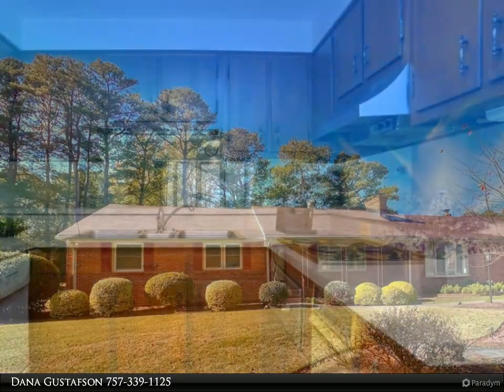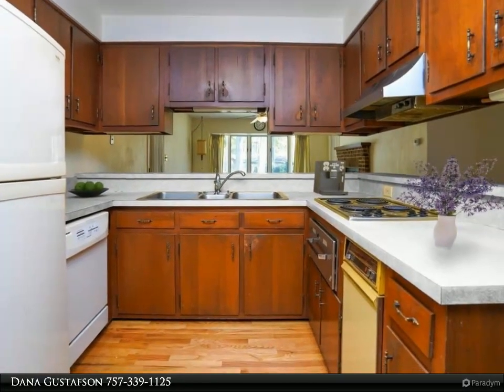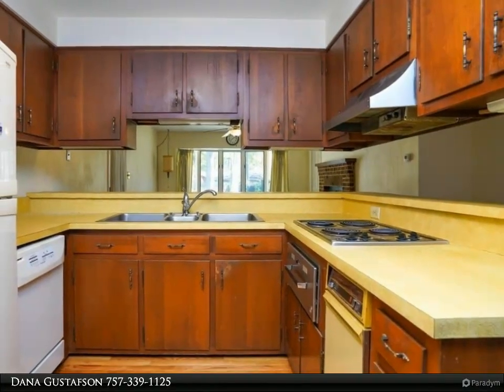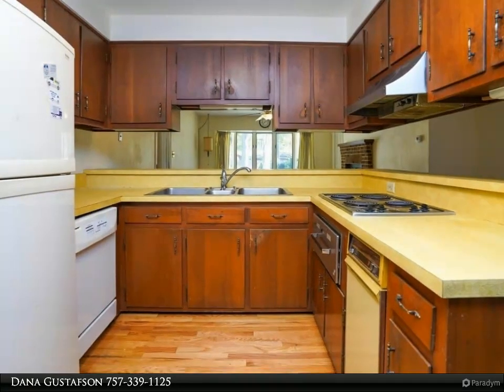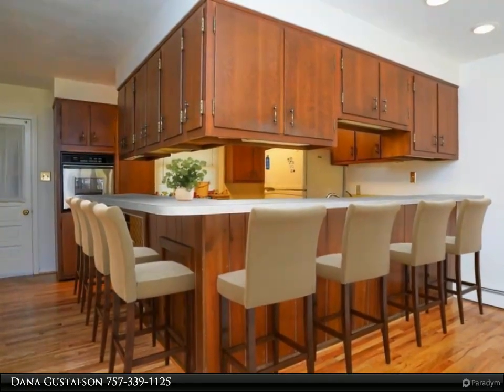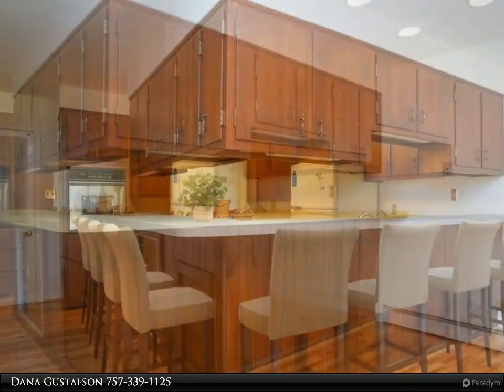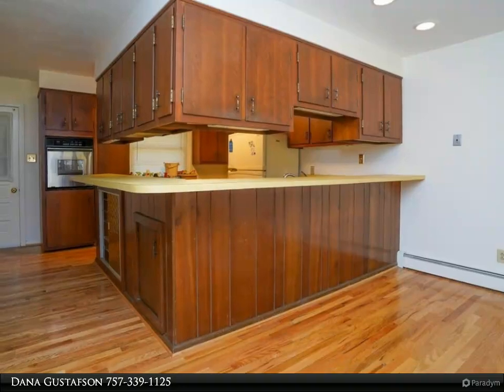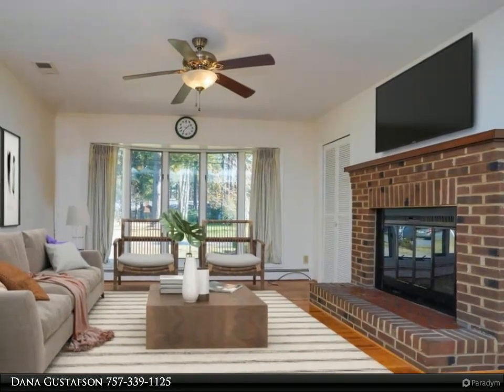Homes for Sale - 521 Suber DR, Virginia Beach, VA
Thalia Acres is a beautiful neighborhood tucked in the center of Virginia Beach. This one-owner home has been maintained and is ready for a new owner to make this house their home! Hardwood flooring is under the carpet in the living room, dining area, hallway, and all 3 bedrooms per the seller. The home is offered As is Where is. The home is Virtually staged to give you an idea of the potential. Endless possibilities with a large flex room and Sunroom. Centrally located and easy access to the interstate, town center, and shopping! It has a Large lovely landscaped Lot. Seems ideal for a pool!

2 full bath, 1 half bath

Dana Gustafson
Berkshire Hathaway HomeServices Towne Realty